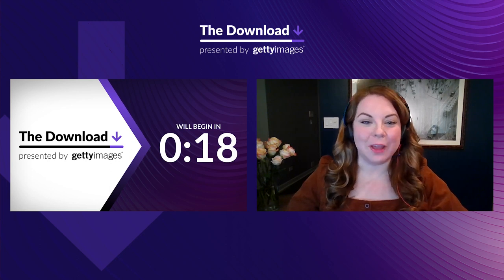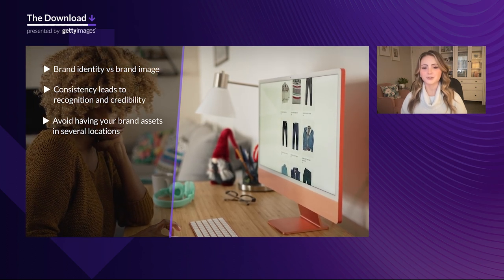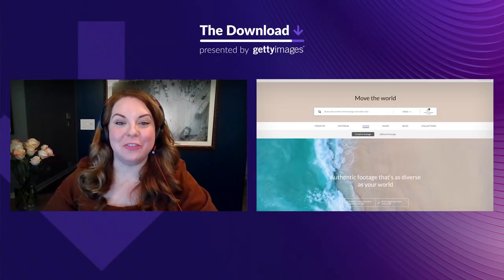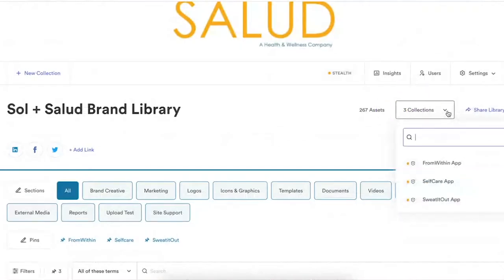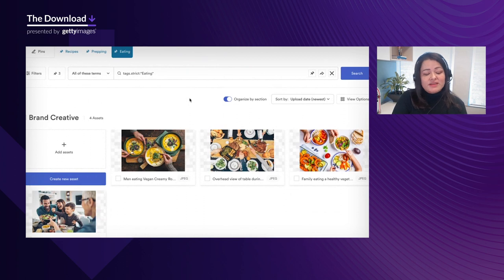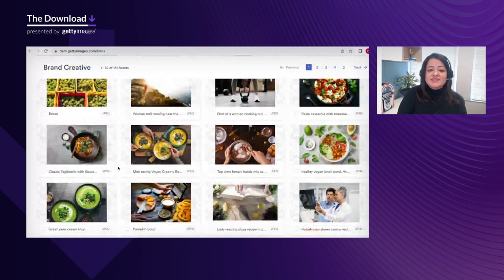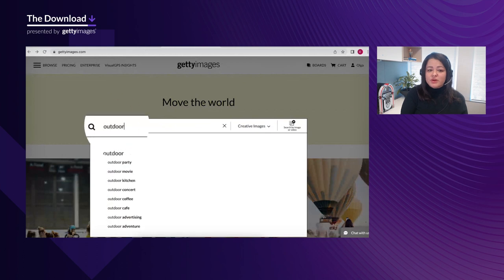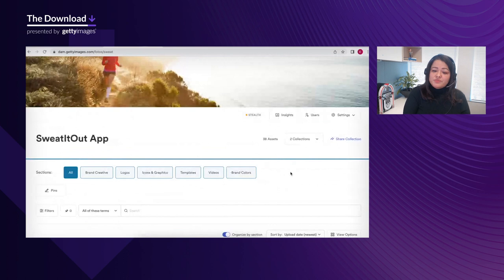Building a Brand Visual Library: Managing Multiple Brands - The Download, Episode 13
Managing a brand’s visual assets has its challenges. And when you’re managing multiple brands, they only seem to, well, multiply. Kicking off our Building a Brand Visual Library series, Madison Leskinen from Teladoc Health shares her tips for managing visual content and maintaining standards across brands—with bonus tips for those working in highly-regulated industries.